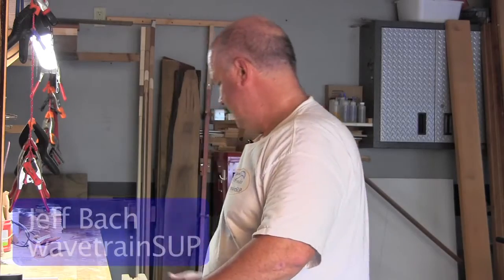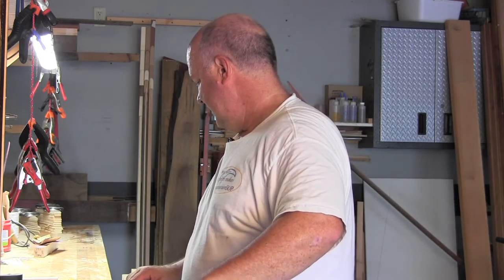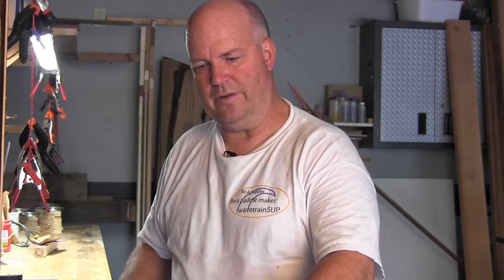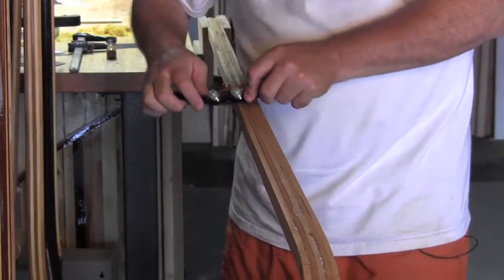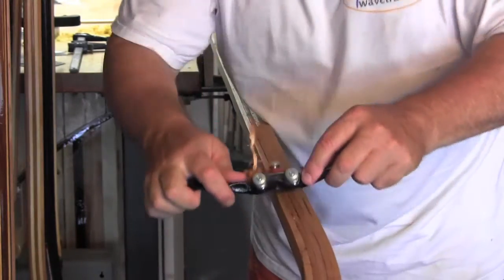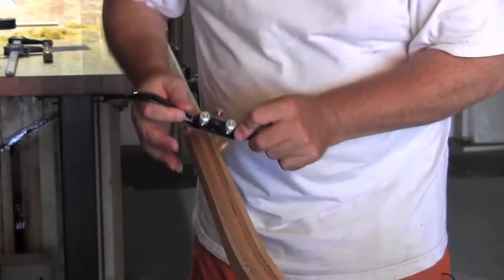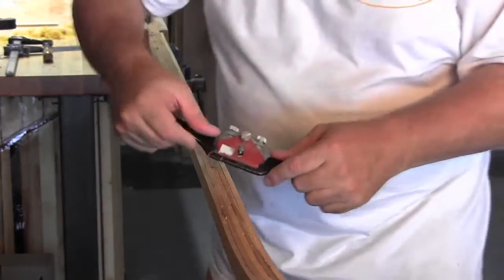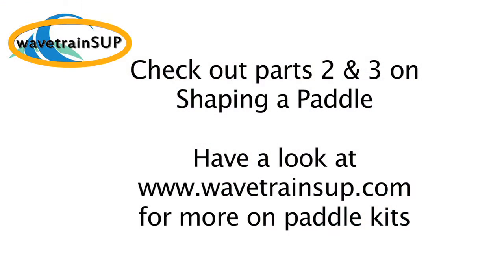Shaping a paddle shaft with a Spokeshave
Once the shaft is laminated it is time to shape it. Several hand tools can be used for this very pleasant part of a paddle project. Here I use a spokeshave to start rounding off the edges of the squarish shaft stack. Be sure and enjoy it. Check the shape often in your grip as you begin to close in on the final shape.